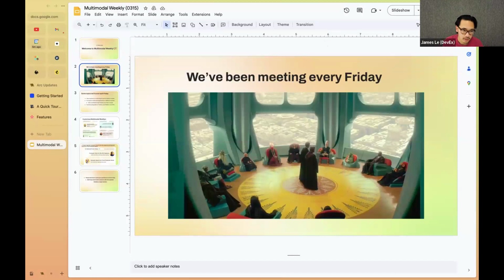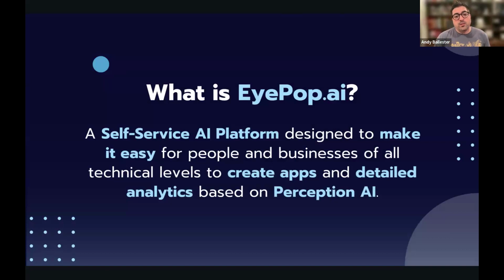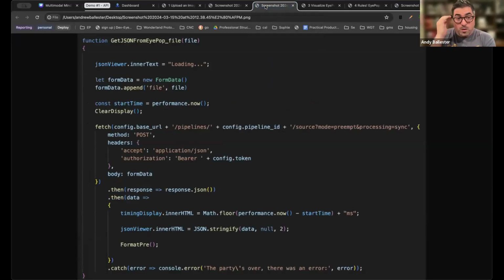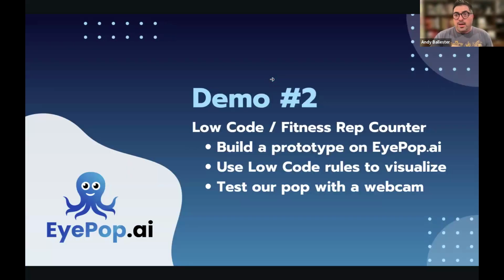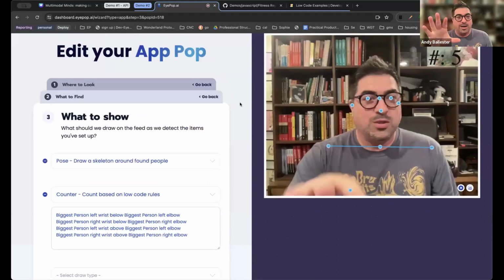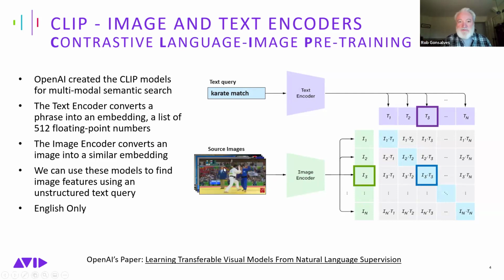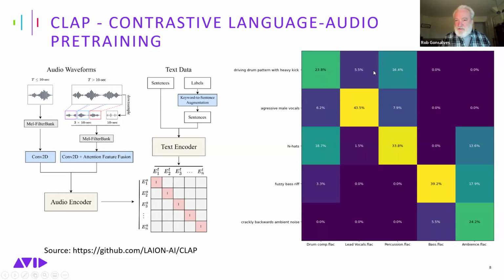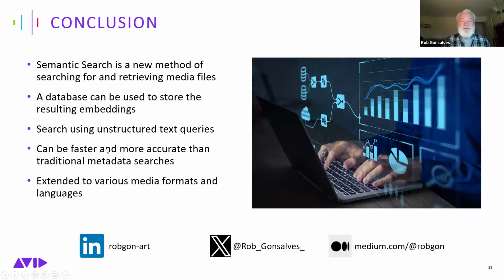Computer Vision for Non-ML Engineers and Semantic Search for Post-Production | Multimodal Weekly 37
​In the 37th session of Multimodal Weekly, we featured two speakers working with Multimodal AI in the industry.

​​✅ Andy Ballester, Chief Product Officer at EyePop.ai, gave a presentation on making computer vision accessible for non-ML engineers.

​​✅ Rob Gonsalves, Engineering Fellow at Avid, gave a presentation on semantic search for a post-production world.

Timestamps:
00:07 Introduction
03:55 Andy starts
05:00 Teaser demo of EyePop.AI
05:20 Black box problem in computer vision
06:17 ML engineer talent shortage
06:55 What is EyePop.AI?
08:28 Demo 1 - API / Profile photo verification
17:48 EyePop workflow
18:07 How models are integrated
19:57 Demo 2 - Low Code / Fitness Rep Counter
24:50 Q&A for Andy
30:12 Rob starts
30:52 Talk Outline
31:23 Metadata-based media search vs. Semantic media search
32:28 CLIP - image and text encoders
33:33 Semantic text and image encoders
35:17 Semantic image search results
35:37 PCA and t-SNE dimensionality reduction
37:17 CLAP - contrastive language-audio pretraining
39:43 Semantic video search with Twelve Labs
41:18 Multilingual CLIP via knowledge distillation
42:36 Multilingual search results
43:35 Embedding math
45:53 Conclusion slide
46:27 Q&A for Rob
01:00:17 Conclusion

Join the Multimodal Minds community to receive an invite for future webinars